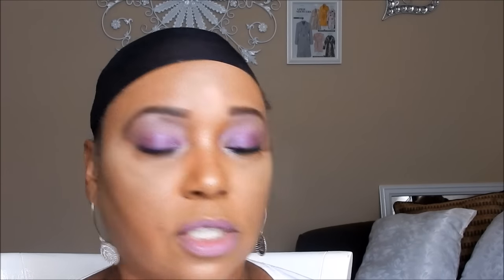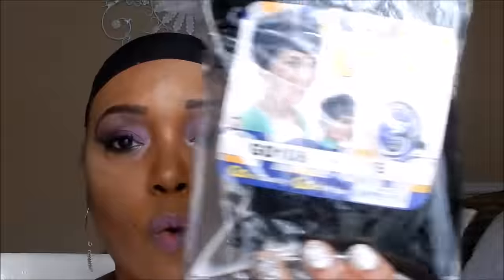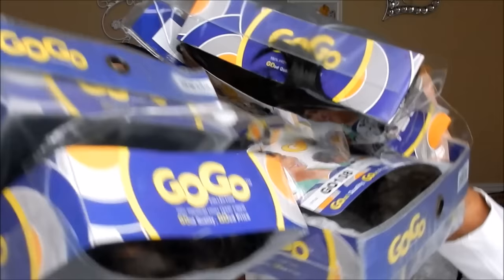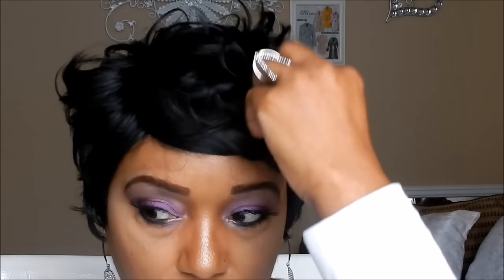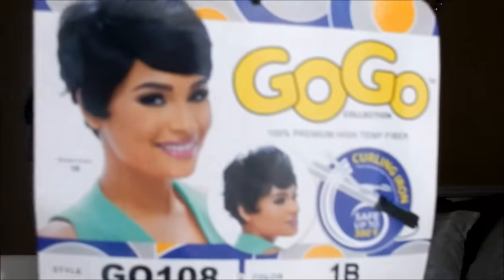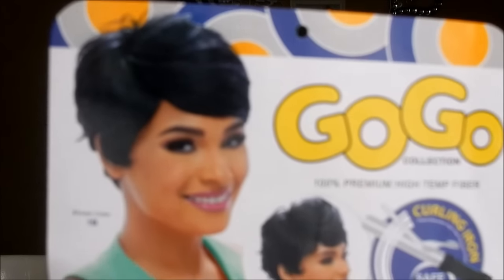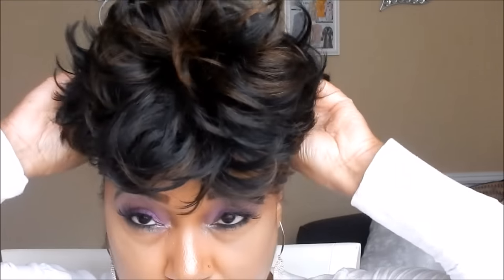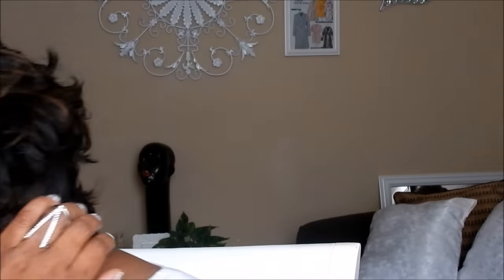Summer Short Hair Wig Series 2016 Wig #3 GOGO